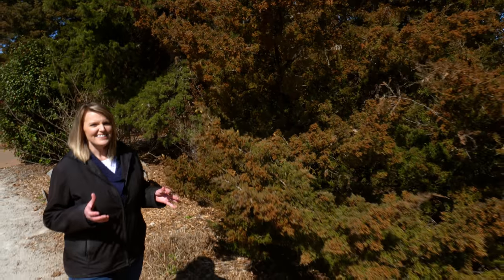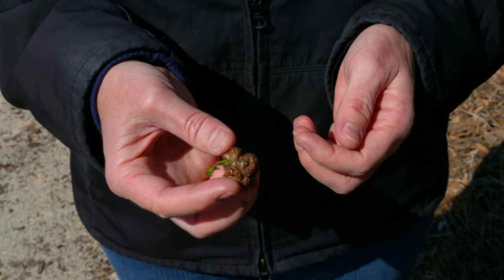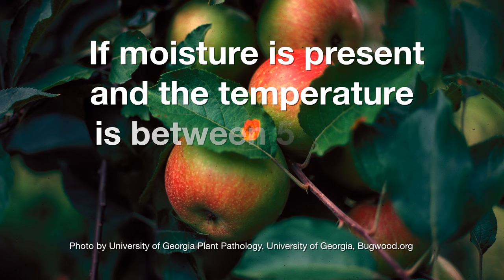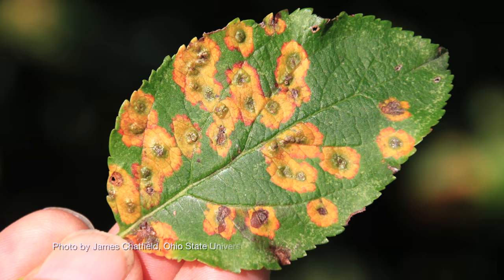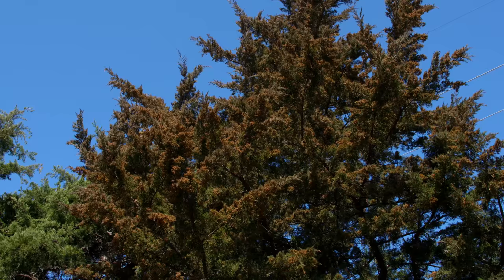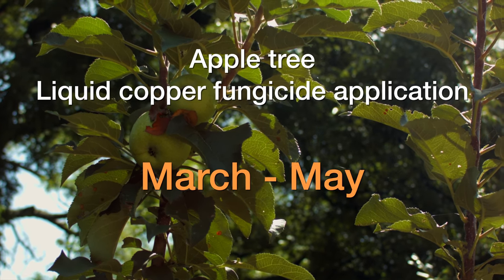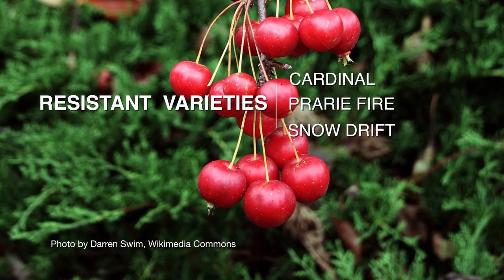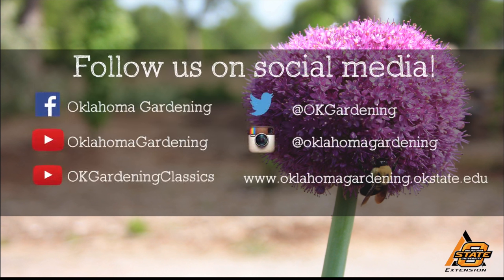Cedar Apple Rust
We look at cedar apple rust and how to lessen its spread.